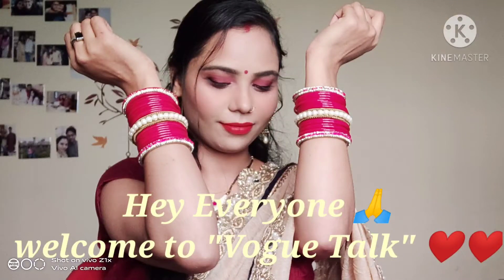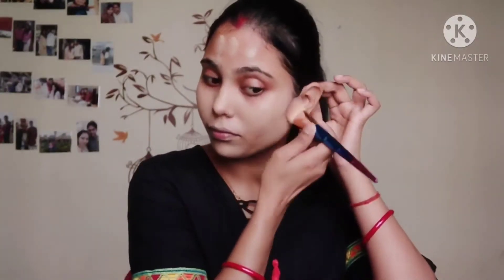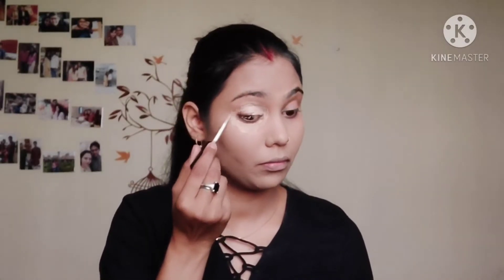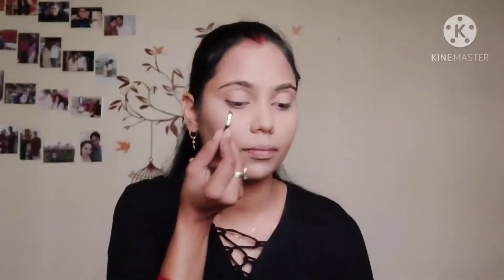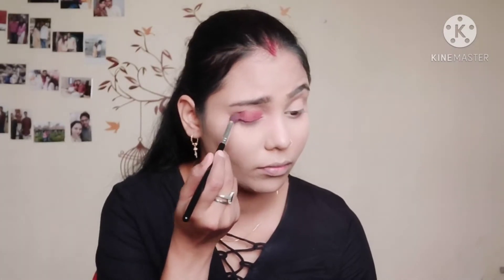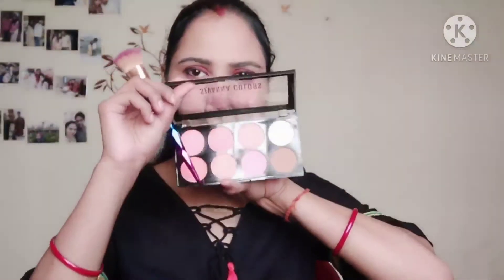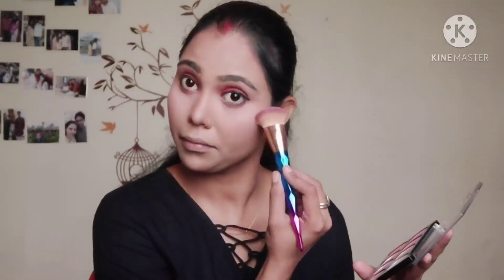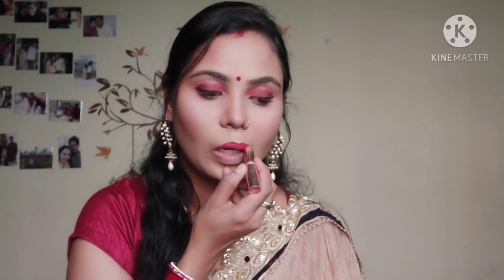Traditional Karwachauth Makeup Look 2020 || Simple Karwachauth Makeup || Vogue Talk | Festive makeup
Hi Everyone,
Today I am sharing a makeup look which you can create on upcoming Karwachauth festival and will get a gorgeous traditional look.
all products which i have used in this video are affordable.
I hope you all liked it.